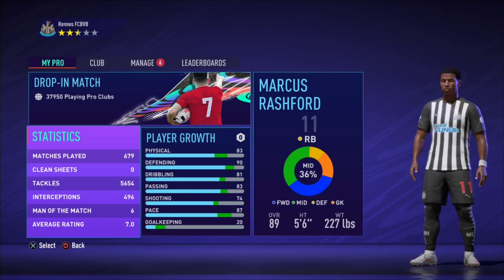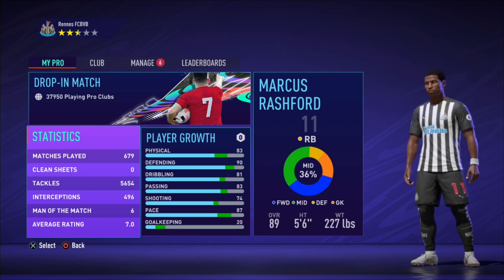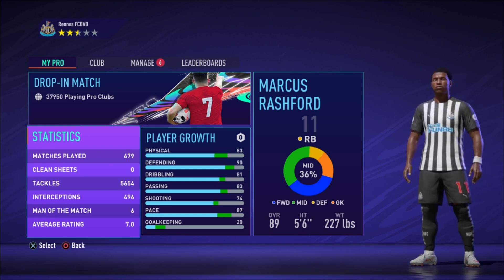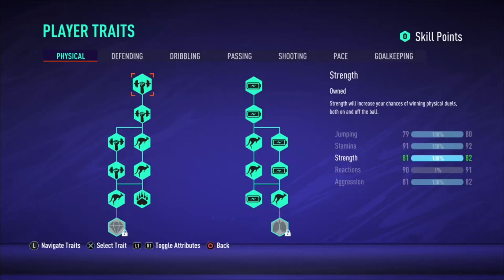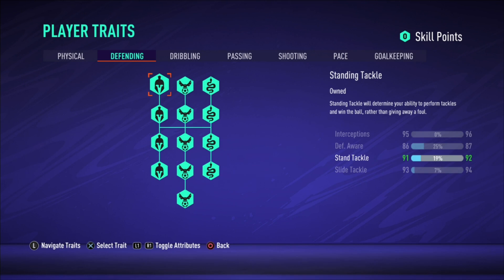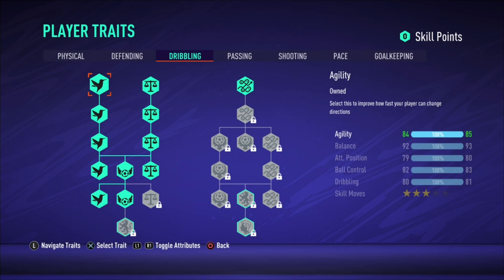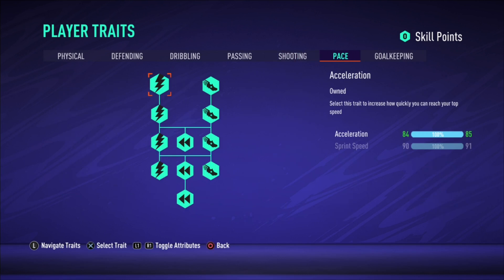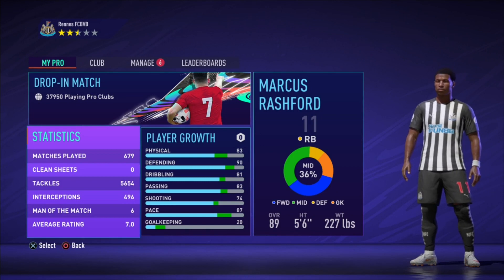FIFA 21 - *OP* META* CDM KANTE BUILD ON PRO CLUBS (Traits/Tips)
PlayStation 4
How To Make the CDM Kante Build On Pro Clubs